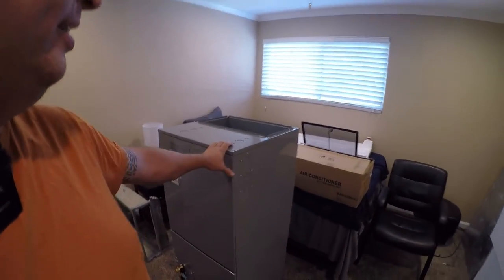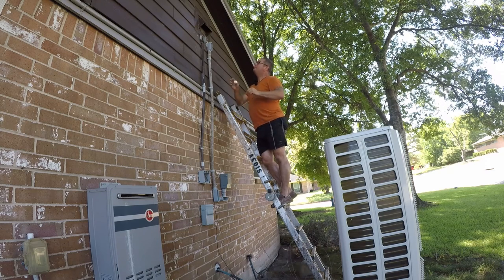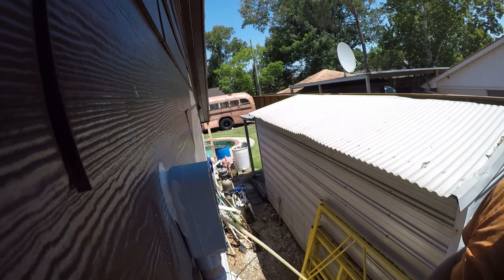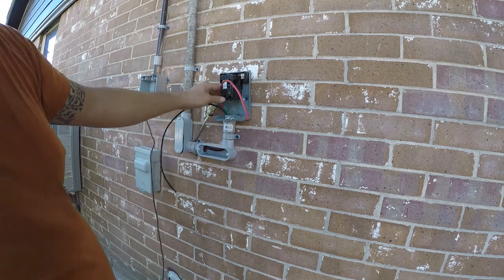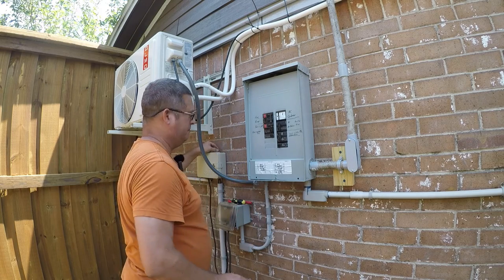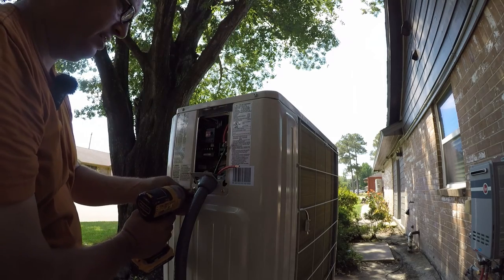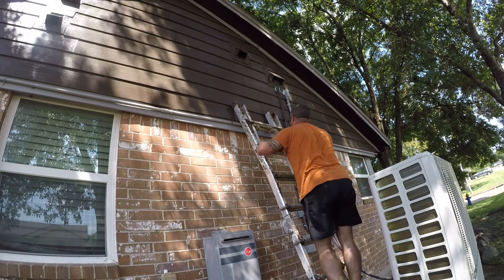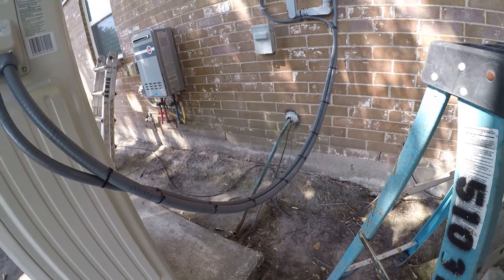Long: HVAC 11: Pulling wire through the conduit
It was a long hot (102) day today, but I got the outdoor unit wired up.  In this video I pull the wire through the conduit I ran previously, hook up the disconnect, install the breaker and pull the shielded communication wire from the hvac area in the attic.